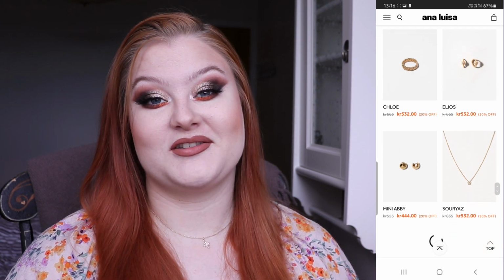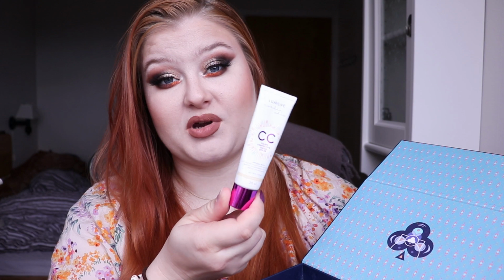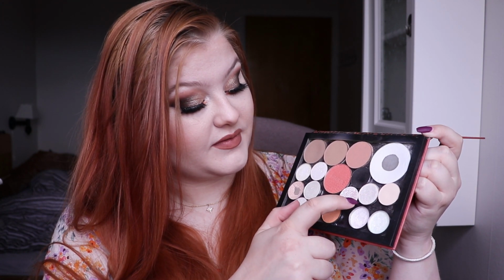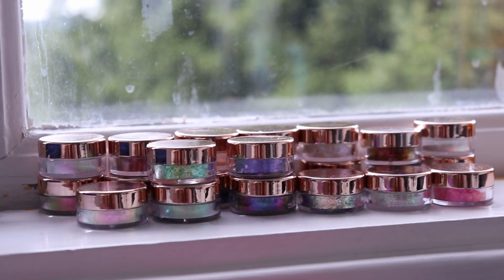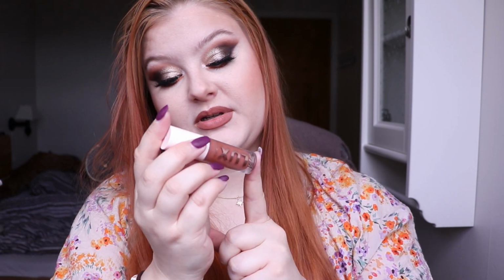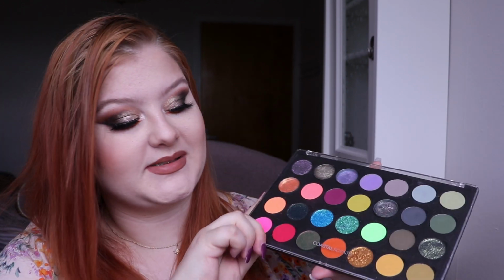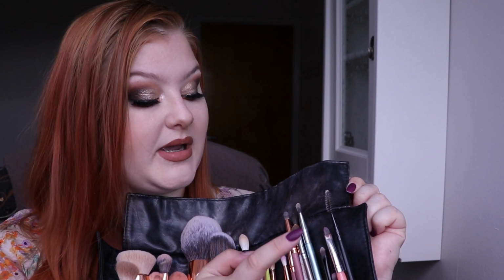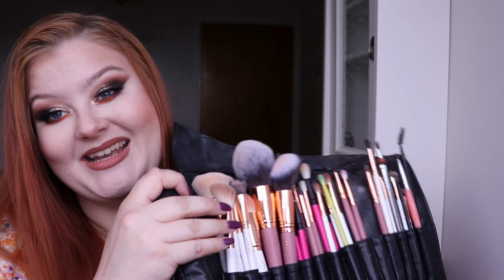What's In My Summer Makeup Travel Bag? *So Many Favorites* ♥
In this video I talk about the makeup I brought with me on summer vacation!

⚜ Products used for the look:
❥ FACE
➳ The Ordinary High-Adherence Primer
➳ Lumene CC Cream: 00 Ultra Light
➳ Colourpop Hyaluronic Concealer: Fair 05W
➳ Glam Shop Concealer: 02*
➳ Glam Shop Matte HD Powder + Invisible powder*
➳ FRECK Cheek Slime: Fielding
➳ Sol Body Bronzing Balm: Light
➳ Glam Shop Kontur & Mandala Bronze

❥ EYES
➳ Smashbox Primer
➳ Glam Shop Glam Glue*
➳ Glam Shop Nude Mandala palettes*
➳ Colourpop BFF Liner in Black
➳ Glam Shop Lashes: Blanka*
➳ Glam Shop Klasyk Mascara*
➳ Glam Shop Brow Mascara (Dark) + Makeup Mekka Brow Tint

❥ LIPS
➳ Colourpop Lip Liner: ?
➳ Colourpop Lux Lipstick: Can U Even

Intro/outro Song: Prod. Riddiman – Tranquility

NB: All my opinions are 100% my honest opinions. All products are bought with my own money, unless stated otherwise (marked with an asterisk *).